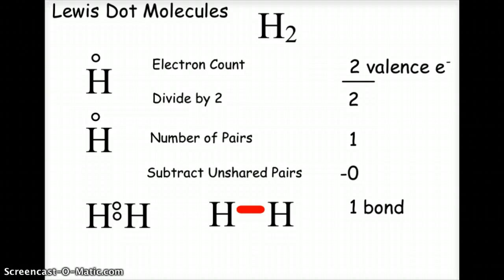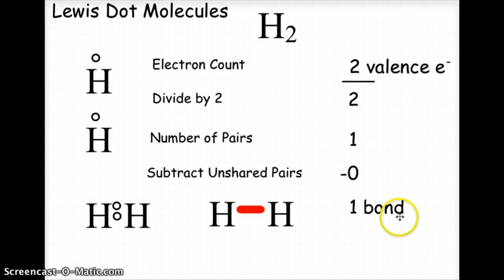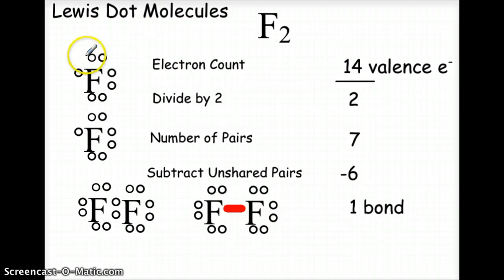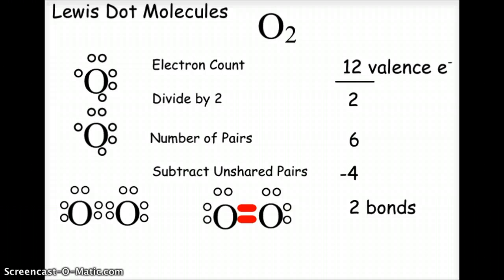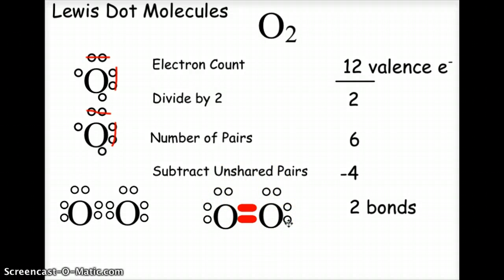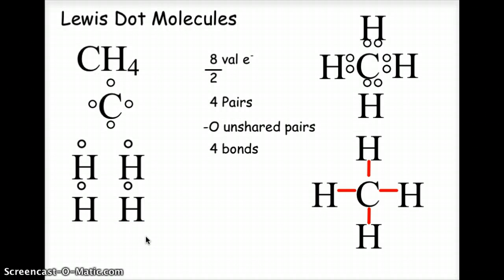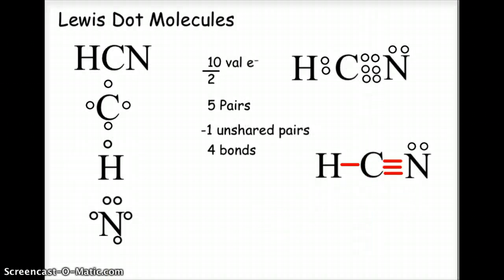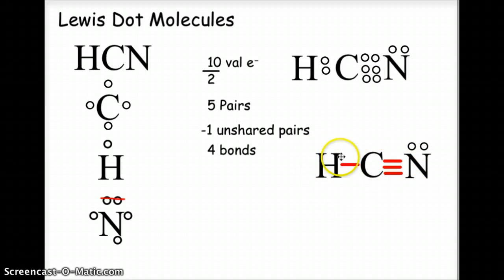CH 8 CHEMISTRY LEWIS DOT STRUCTURES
How to build Lewis Dot Structures for Covalent molecules or Molecular Compounds.